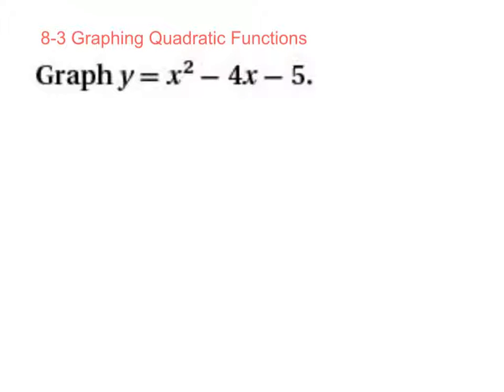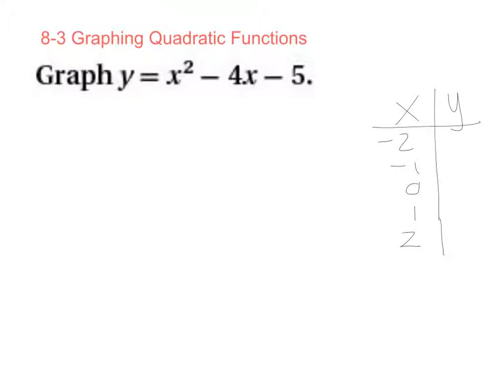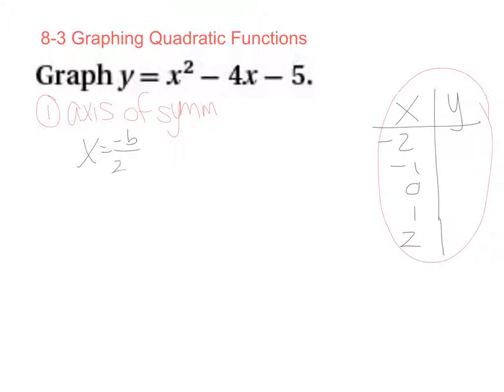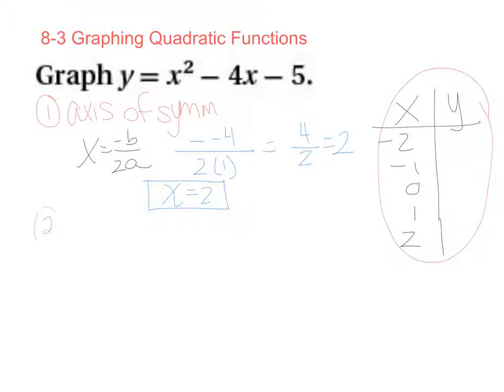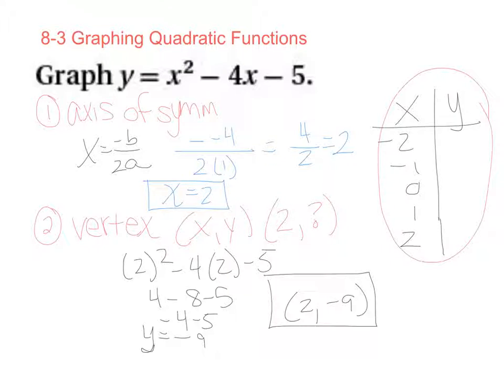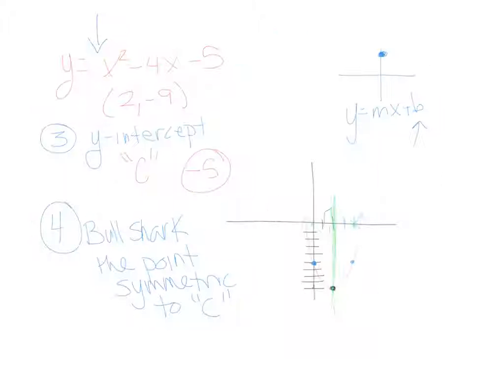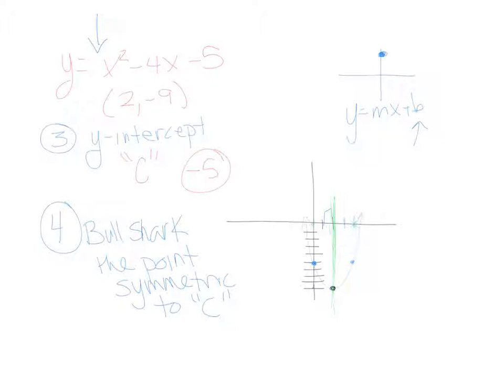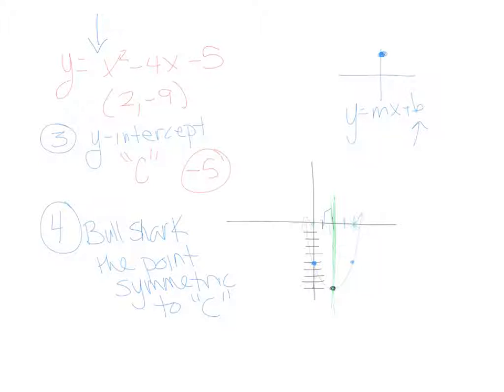8-3 Algebra Per 5